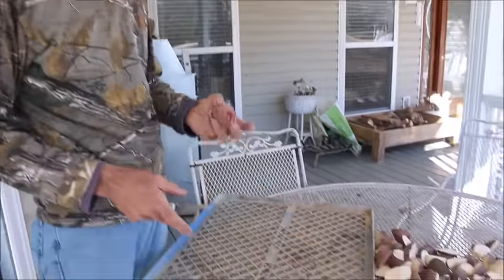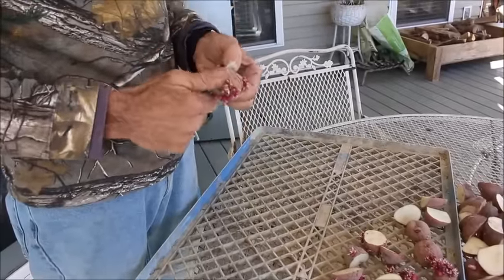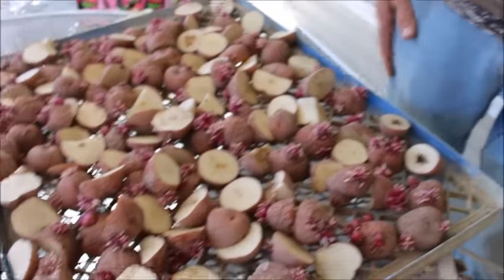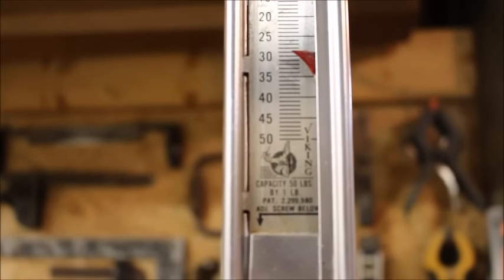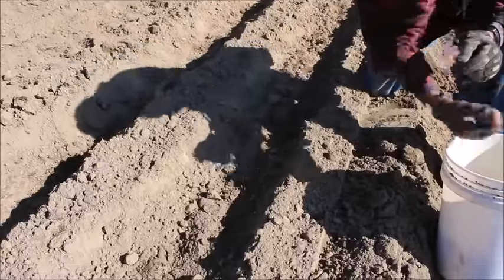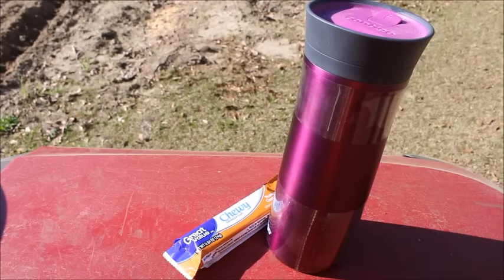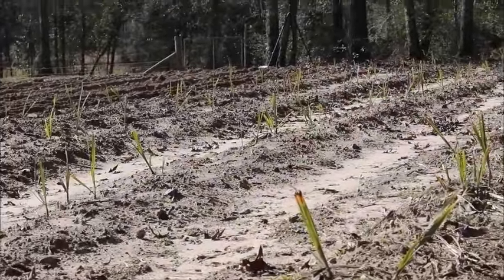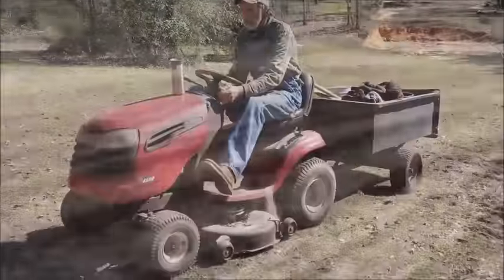Planting Irish Potatoes - It is SPUD TIME!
Spud Time - Planting Irish Potaoes show how we cut the seed potatoes, let them cure, and then plant them. To learn more about the potatoes growing small potatoes inside - check out this link